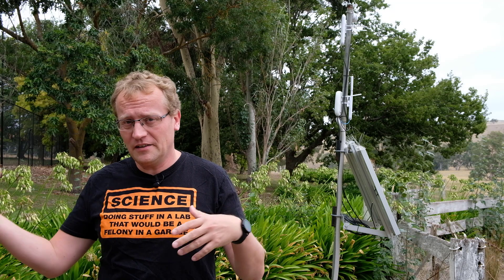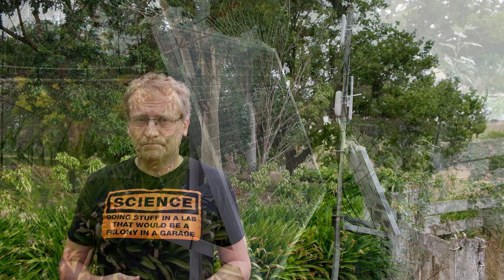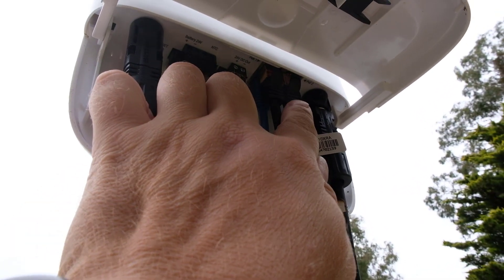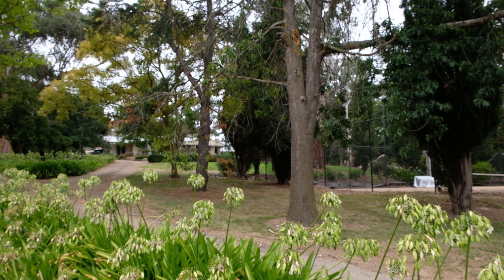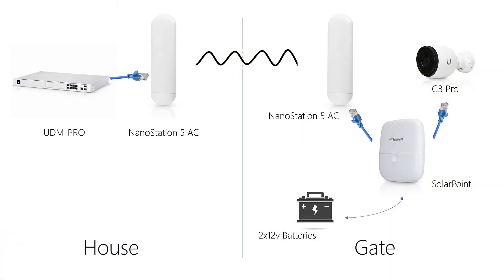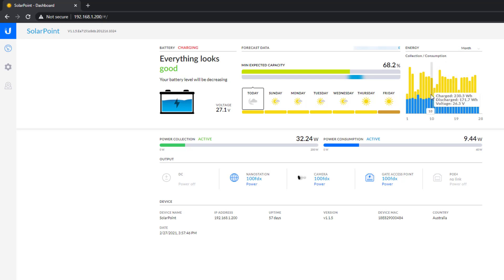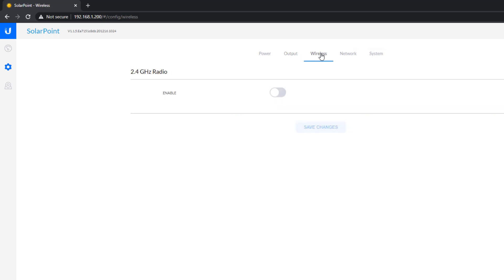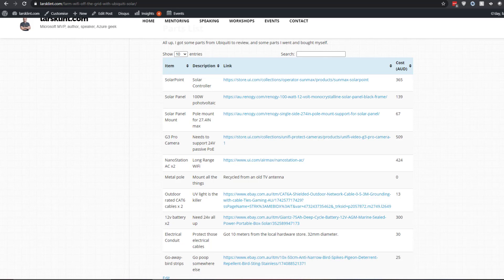Solar powered Unifi network setup - including full cost overview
I explain how my solar powered Unifi SolarPoint setup works with a G3 Flex camera, Mesh access point and NanoStation connection.

12v battery x2

Chapters:
0:00 Introduction
1:59 Solution Overview
5:30 Architecture and setup
6:05 SolarPoint Firmware
8:50 Cost Overview